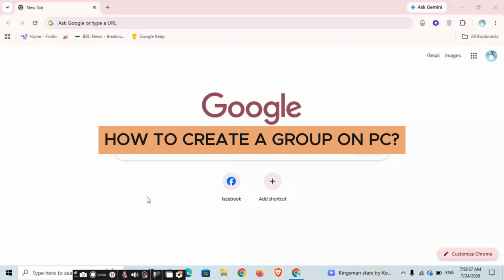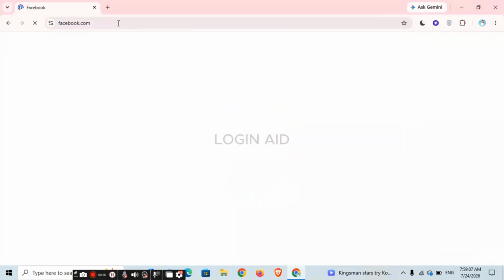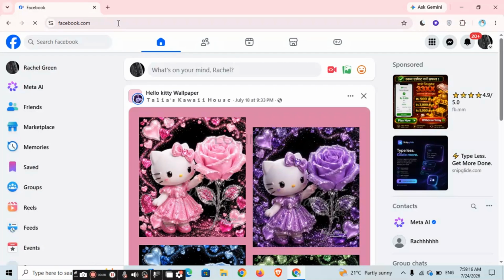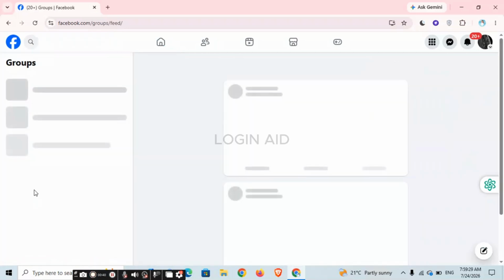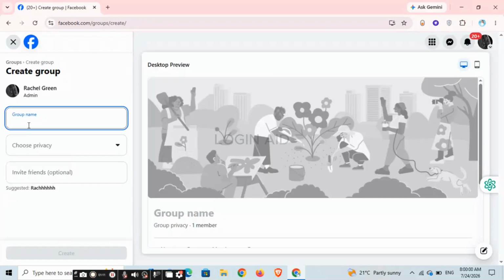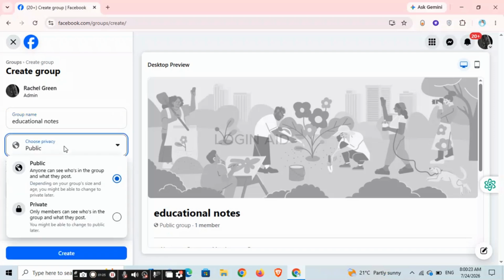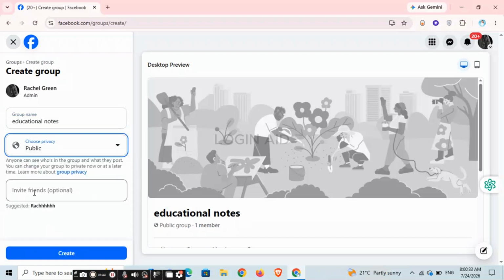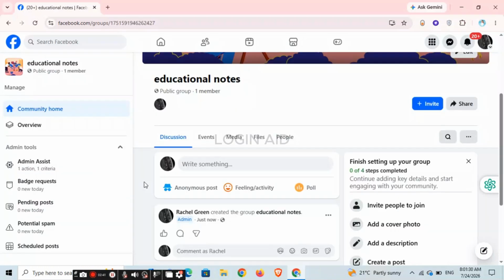How To Create A Group On PC | Facebook Group Tutorial 2026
Want to build a community on Facebook? In this video, we'll show you how to create a Facebook group on PC so you can connect with friends, customers, classmates, or people who share the same interests.

Watch this video till the end to find out how you can access groups on Facebook, set up your own Facebook group page, choose group name, invite friends to join your Facebook group, and customize your group profile on Facebook.